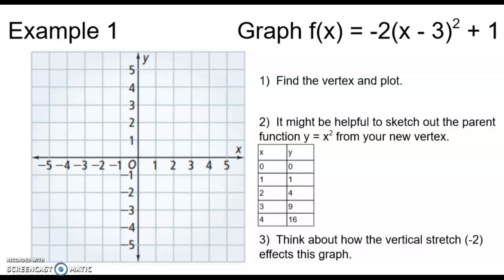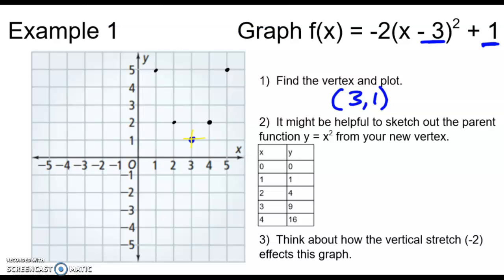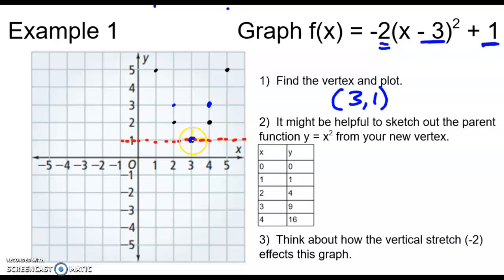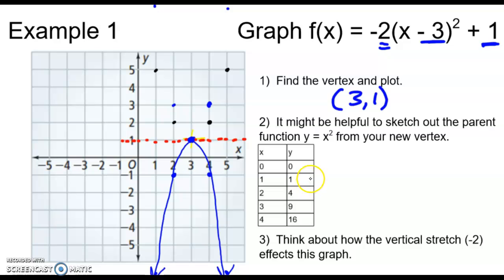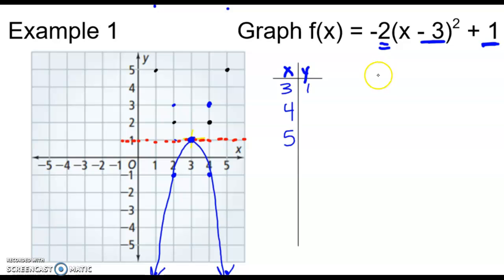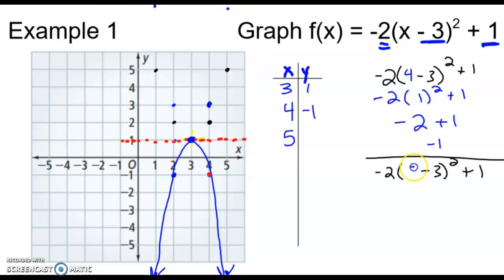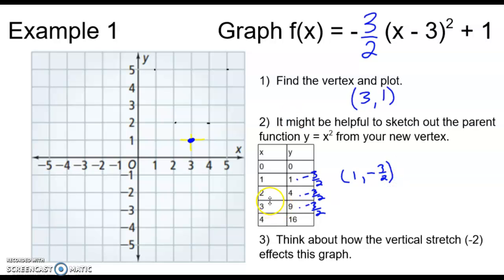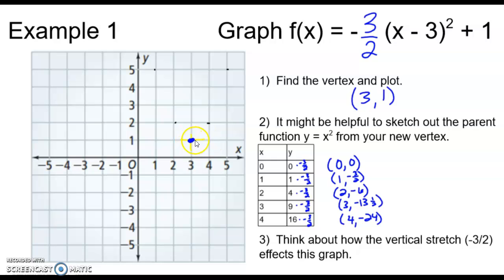Recording #29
A2 Graphing a Quadratic